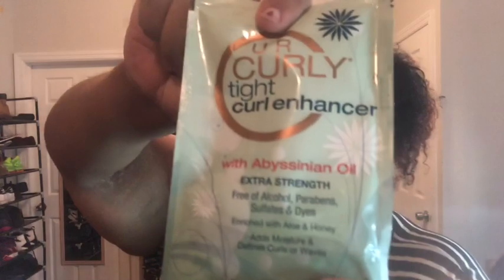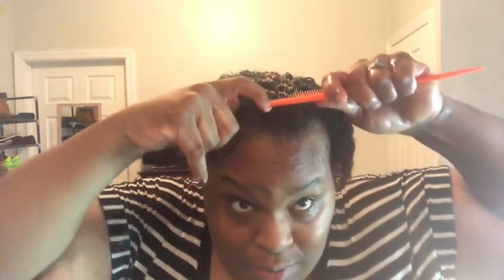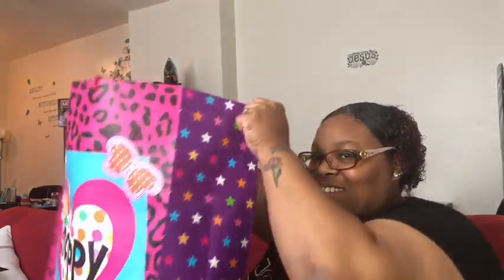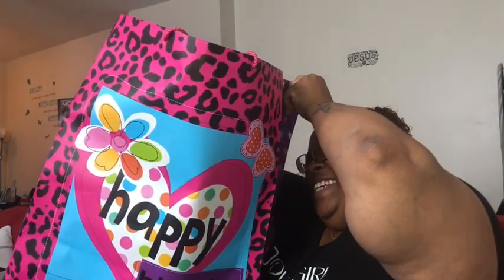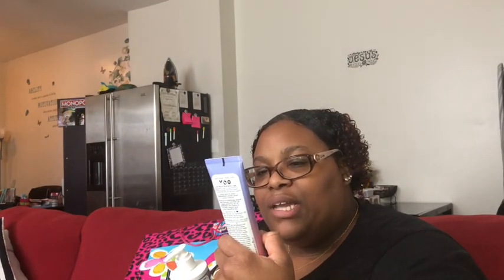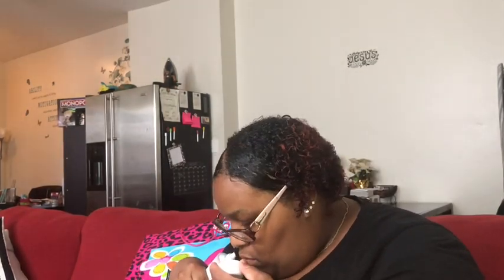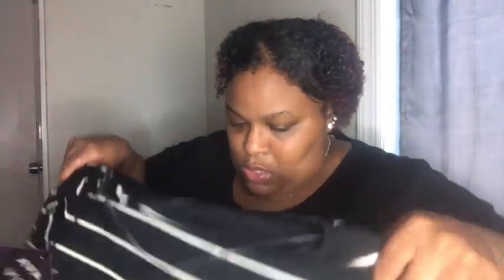HAPPY BIRTHDAY TO ME VLOG| JULY 11 | 34 YEARS YOUNG |HONIMAMA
Hi Guys Welcome back to my channel Today July 11 I’m celebrating my 34th birthday, ya gurl is getting old but anyways didn’t really do much Hope you all enjoy and Thanks for watching🥰🥰